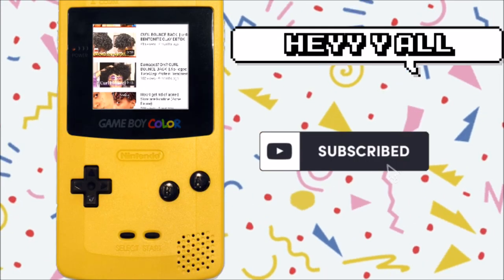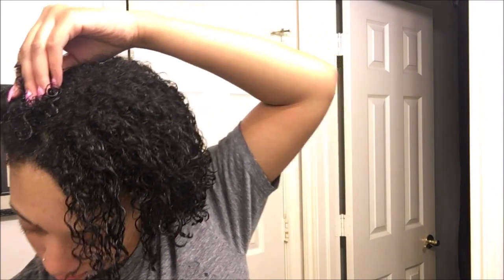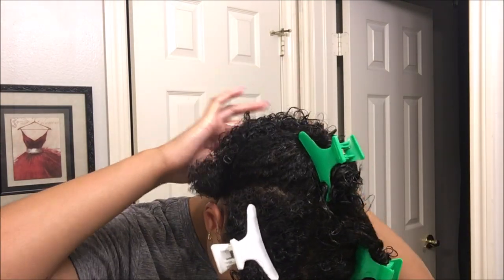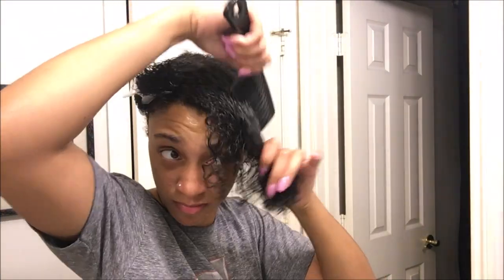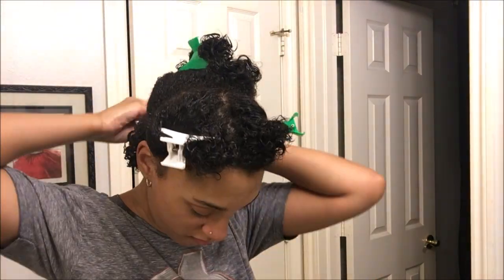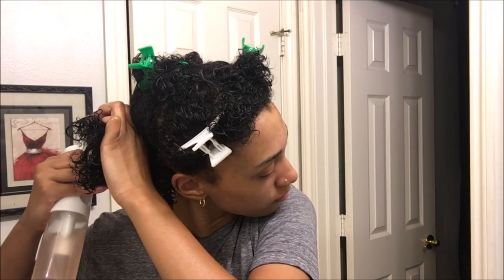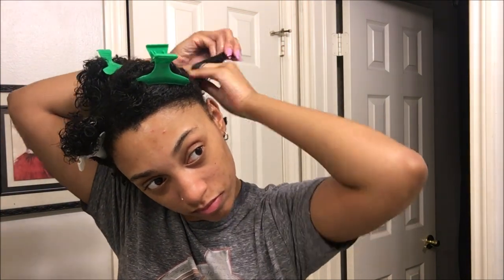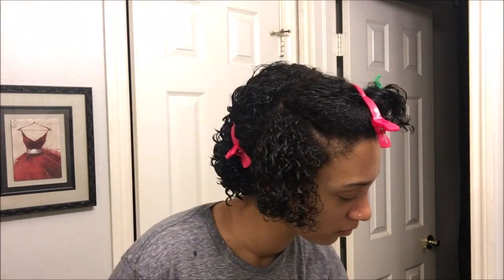DAMAGED NATURAL HAIR| Wash & Go ROUTINE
With the tragedy of My natural hair being chemically damaged by coloring my hair. I'm showing you a wash n go that can kinda of mask the fact that its damaged and to show y'all how much my texture has changed. This is my hair as of today (current look)

-Homemade Flaxseed Gel
-Shea Moisture Jamaican black caster oil leave in conditioner
-Oil Mixture